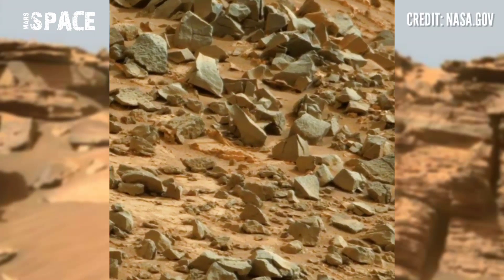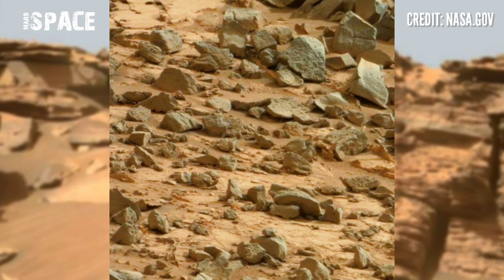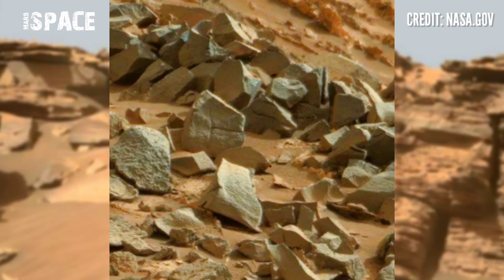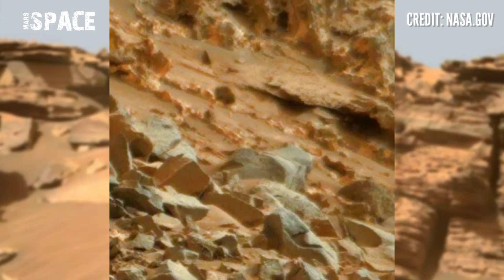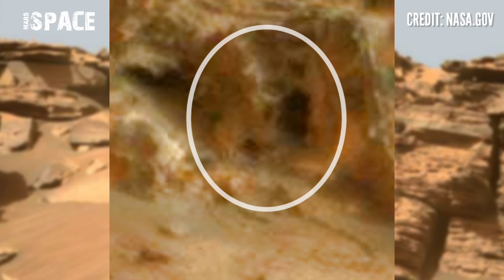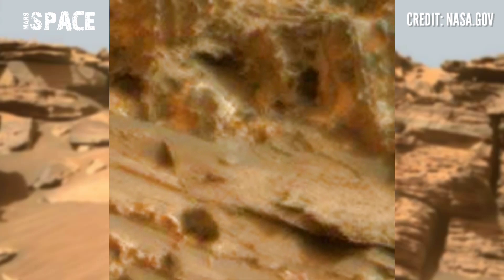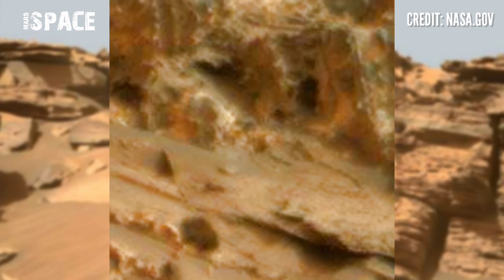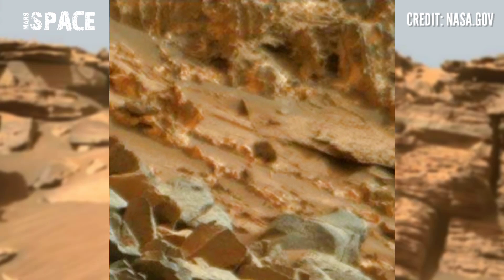Rover Released the most Fascinating 4k Stunning Video Footages of Mars Surface: Video from Mars 2022